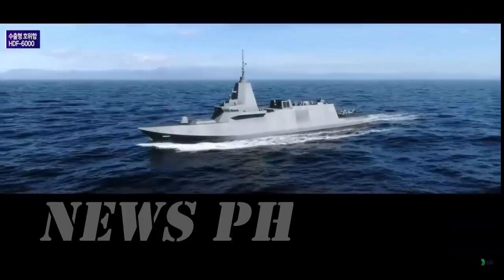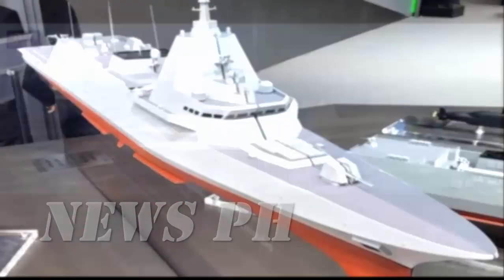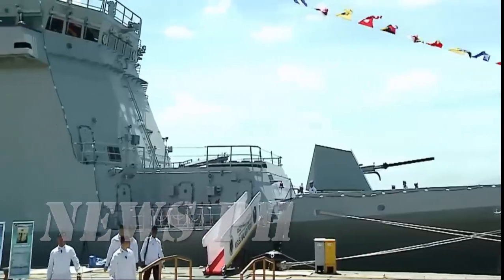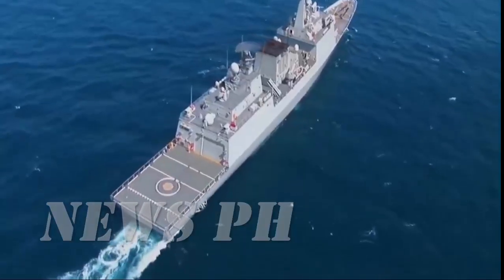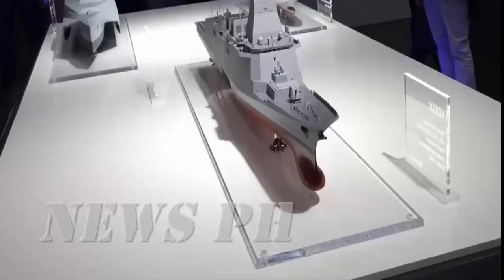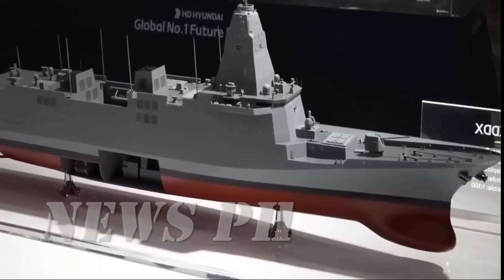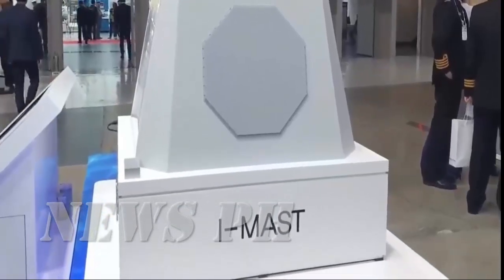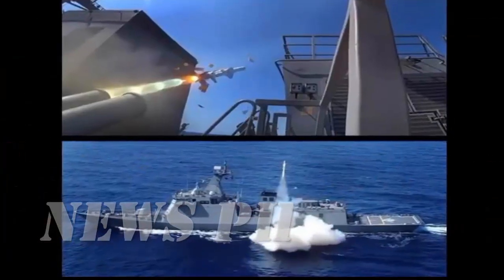Future Air Defense Frigate? HDF-6000 for the Philippine Navy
Imagine this… A massive warship, 6,500 tons of steel and technology, cutting through the waters of the Philippine Sea.

Inside, advanced weapons and sensors stand ready—capable of shooting down enemy aircraft, destroying cruise missiles, and perhaps one day, intercepting ballistic missiles.